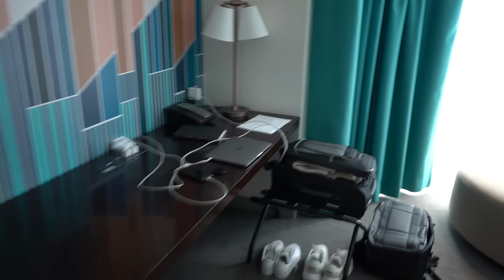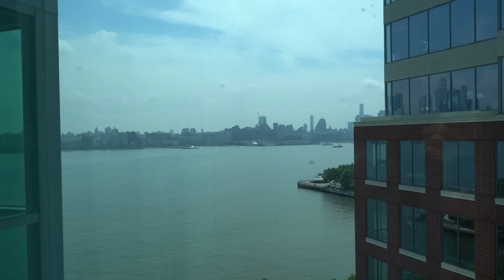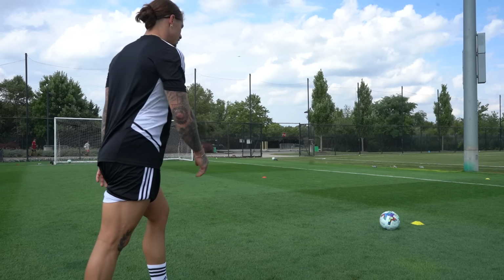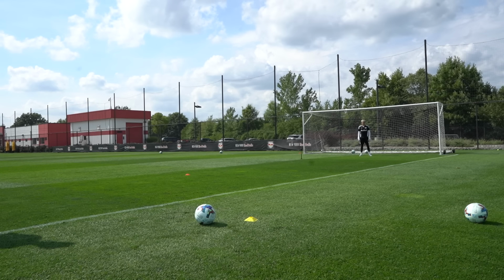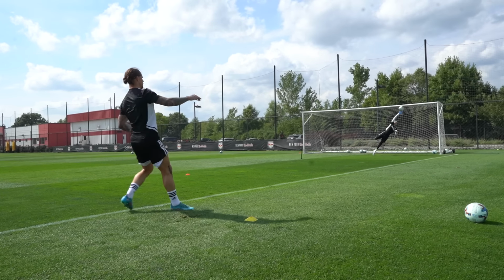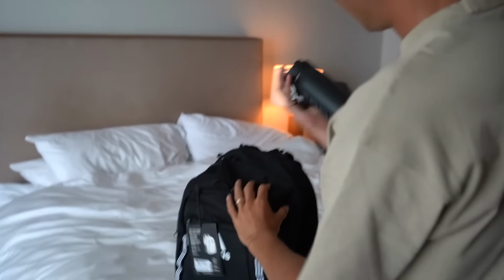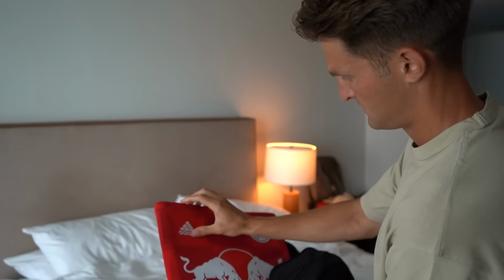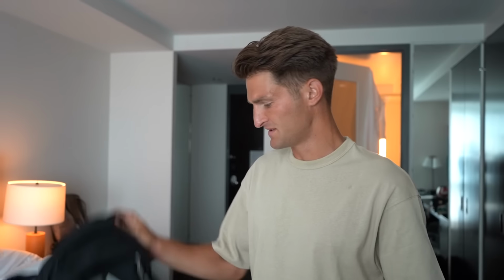My New York Red Bulls Experience | Playing At An MLS Stadium & Watching FC Barcelona Training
In today's video, I take you along for one of the best football experiences of my life. I was invited by Red Bull to take part in a New York Red Bulls training experience at the MLS training facilities, watch an FC Barcelona training session, play at an MLS stadium, and watch a match between FC Barcelona and New York Red Bulls. A huge thank you to Red Bull for the invitation to the event. Enjoy!